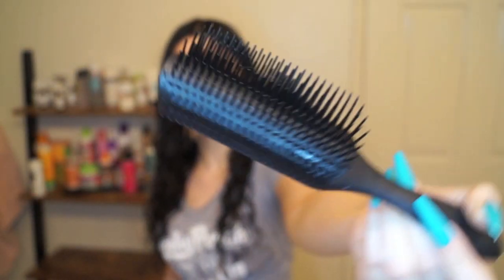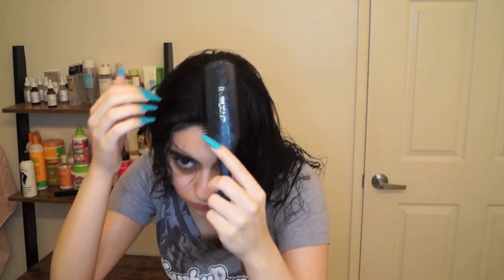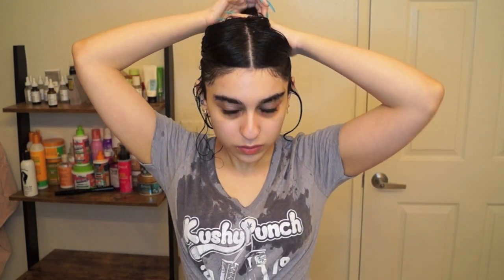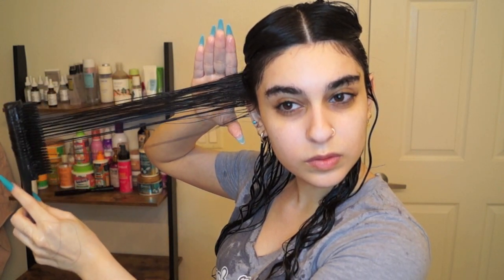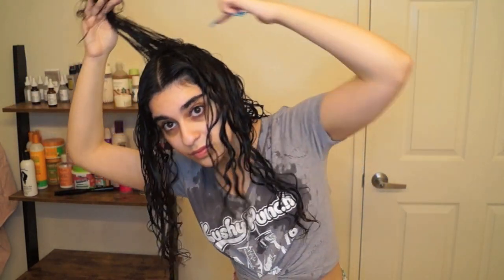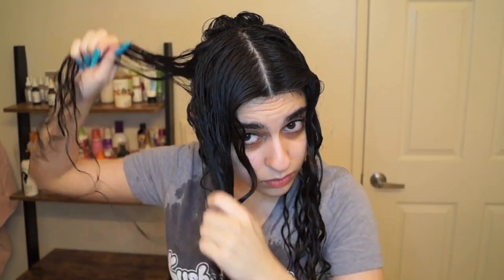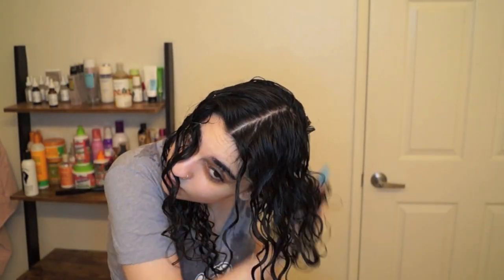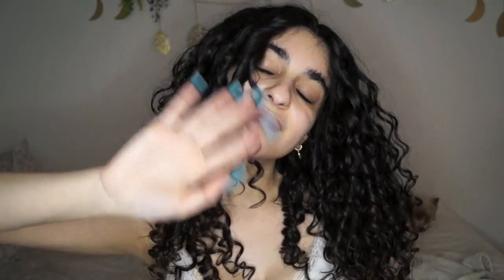HOW TO DEFINE YOUR CURLS WITH THE DENMAN BRUSH (3A/3B Curls)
Hey Everyone!!
It took my a while to perfect my Denman Brush technique, but after I did, the results were AMAZING!! I’m so excited to share it with you all!!

💓I just created a curly hair group and We have no cgm rules and it’s welcome to all shapes and sizes of curls/waves!🥰💖